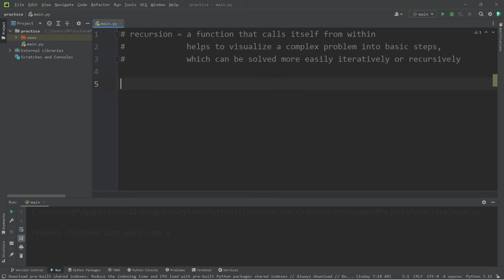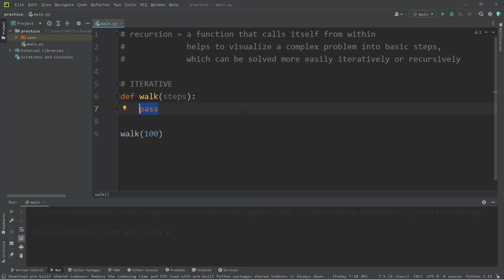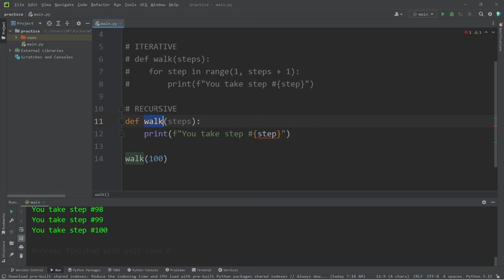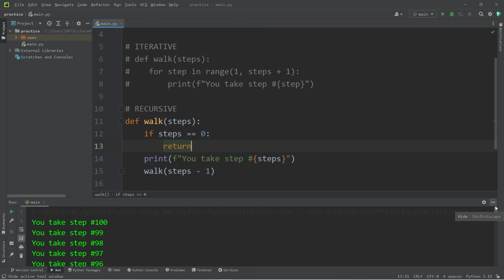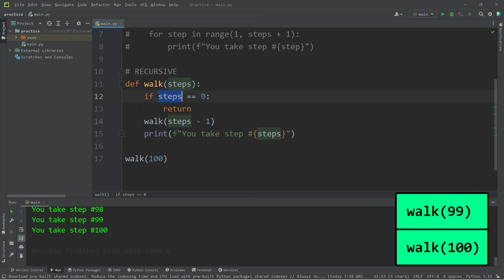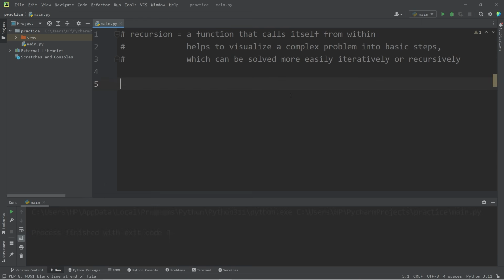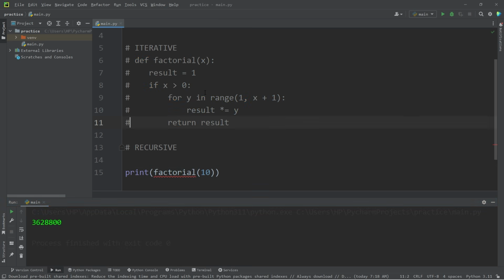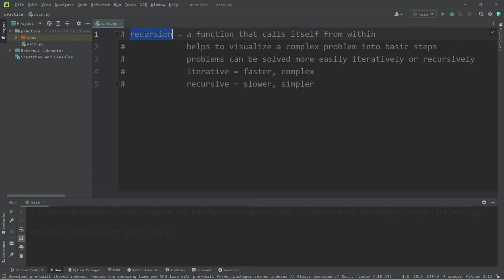Learn RECURSION in 5 minutes! 😵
# recursion = a function that calls itself from within
#                      helps to visualize a complex problem into basic steps
#                      problems can be solved more easily iteratively or recursively
#                      iterative = faster, complex
#                      recursive = slower, simpler

# EXAMPLE 1

# ITERATIVE
def walk(steps):
    for step in range(1, steps+1):
        print(f"You take step #{step}")

# RECURSIVE
def walk(steps):
    if steps == 0:
        return
    walk(steps - 1)
    print(f"You take step #{steps}")

walk(100)